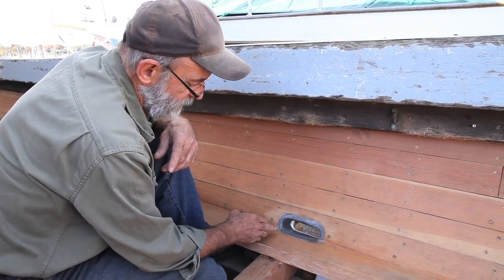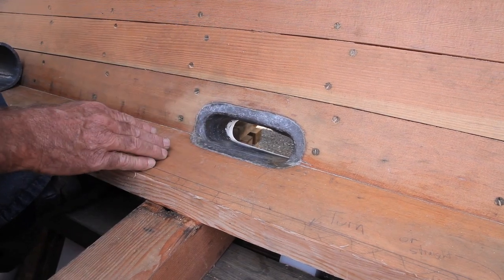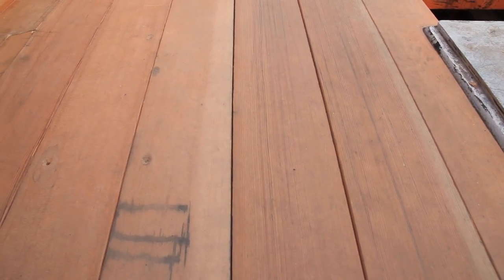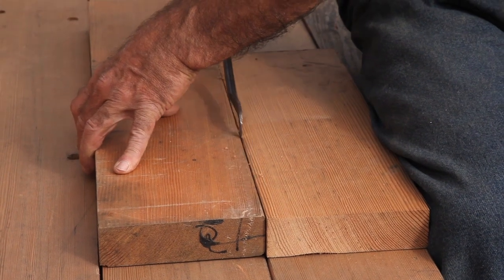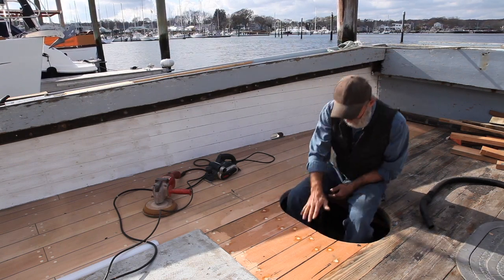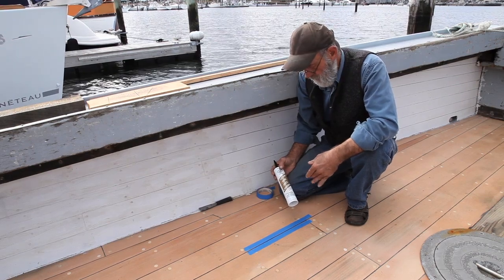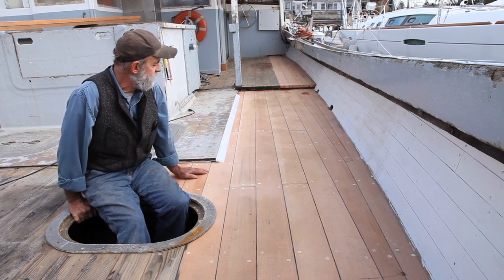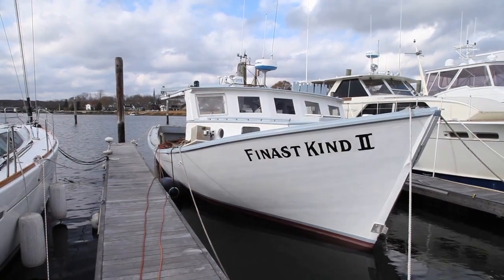Plastic Frames for Wooden Boats—Part 2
When water damage caused the old covering board to pull away from the ceiling, FINEST KIND II needed not only a new covering board and ceiling, but a few dozen new frames, several new planks, new deck drains and replacement of some of her 1½" Douglas-fir decking.